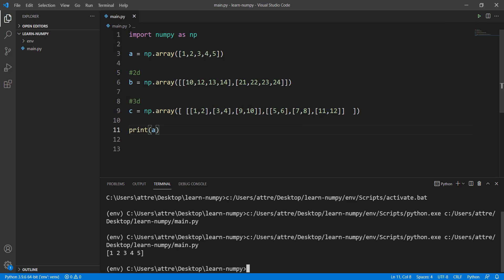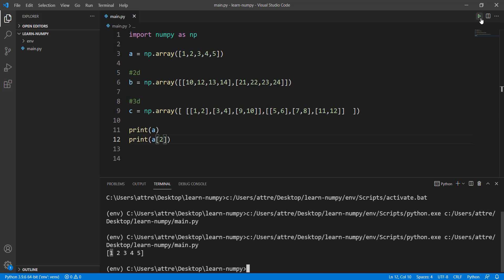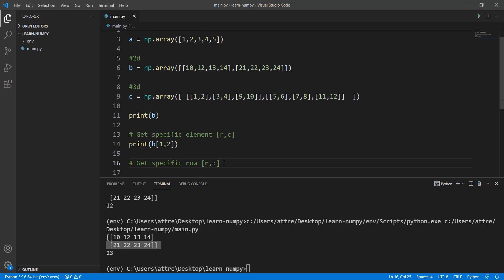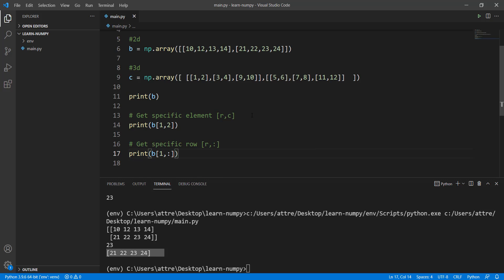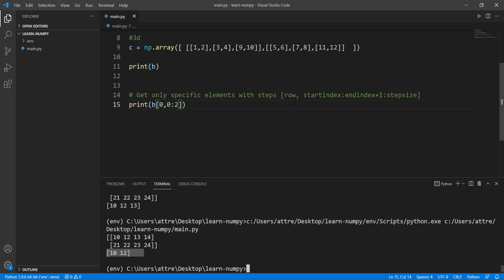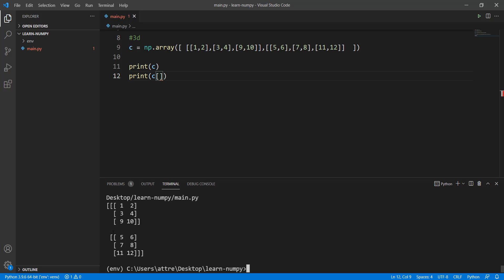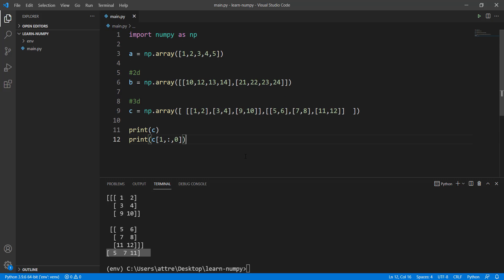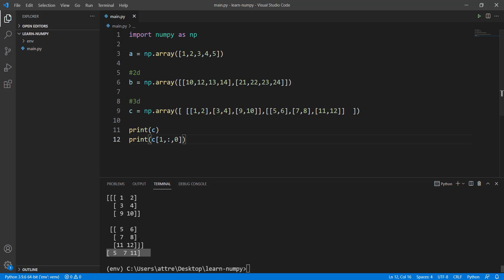Python Numpy Tutorial - 3 - Get Elements and Indexing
In this video, we will learn to extract specific elements from matrices/arrays using indexing.